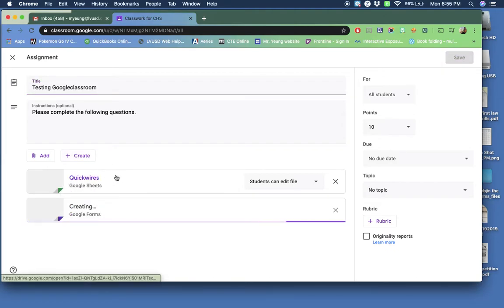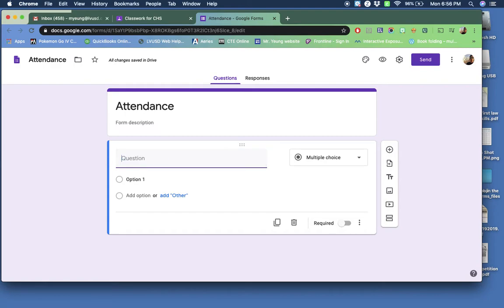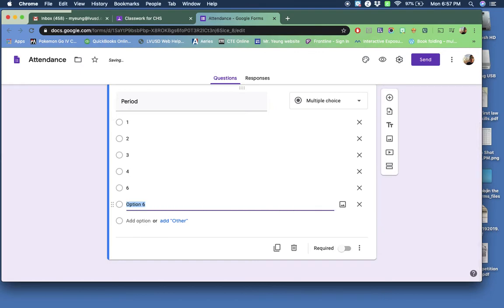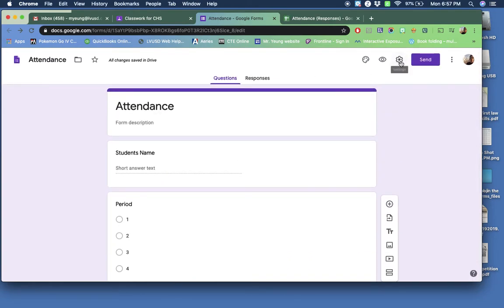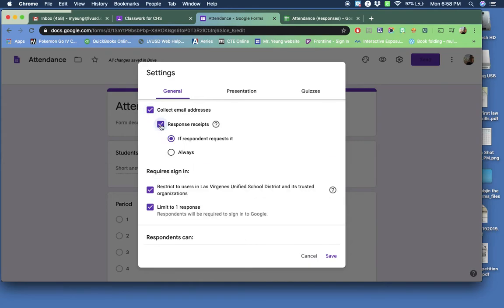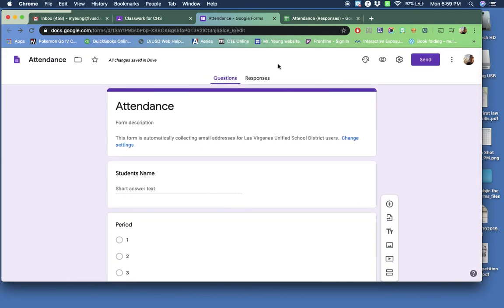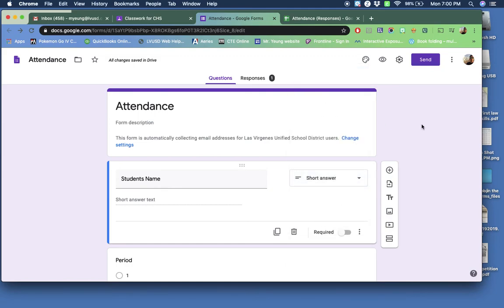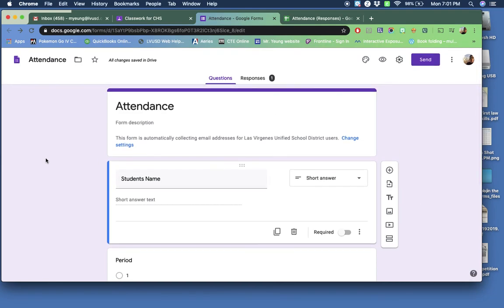Google forms for online teaching